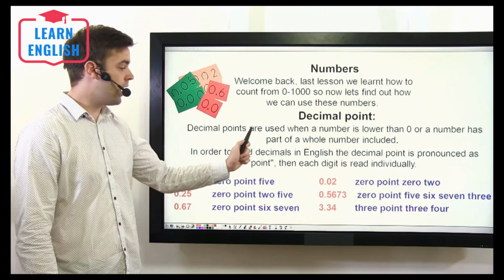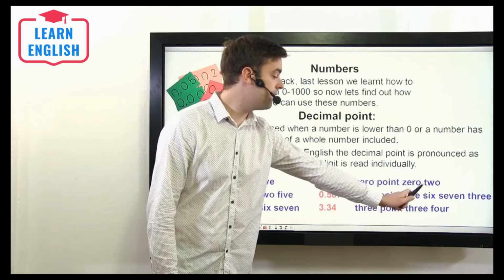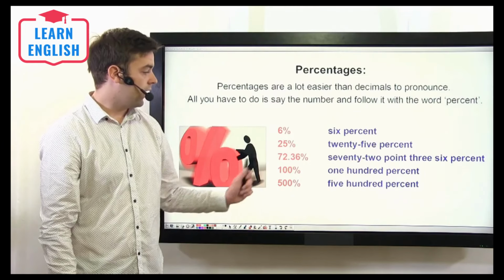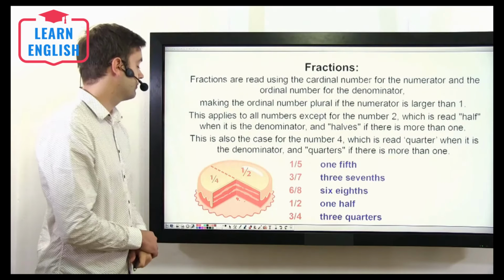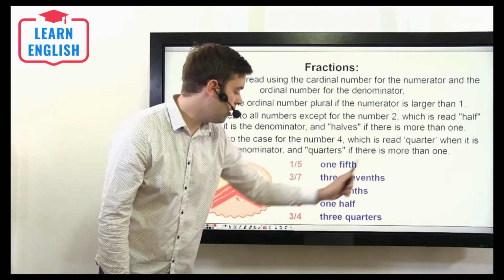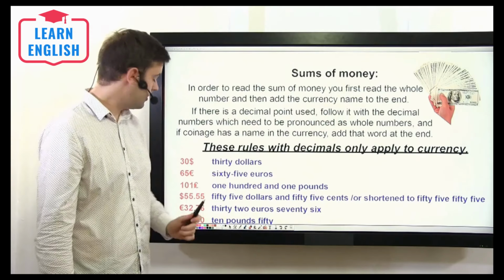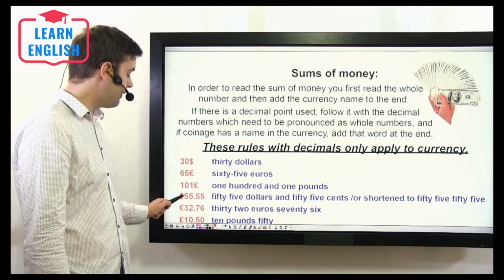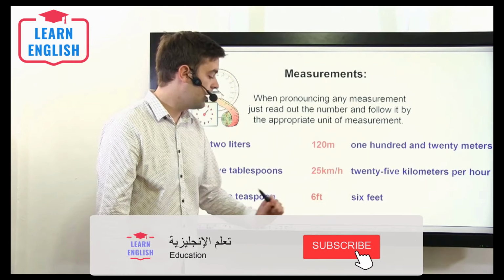كورس شامل لتعلم اللغة الانجليزية من الصفر للمبتدئين : الحلقة 4